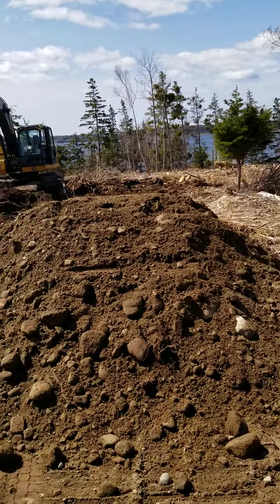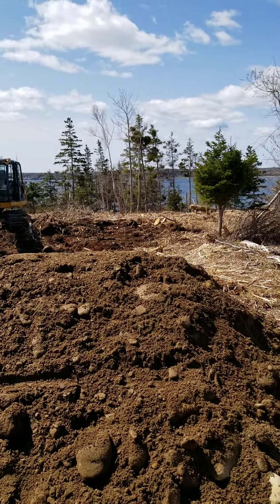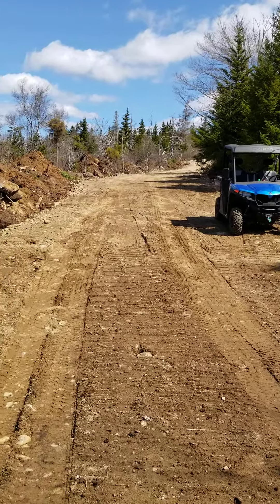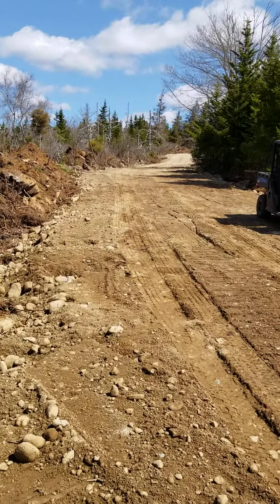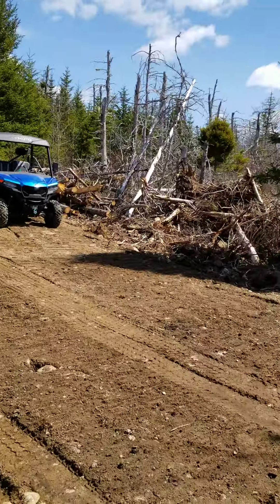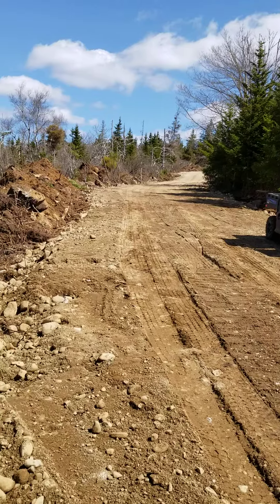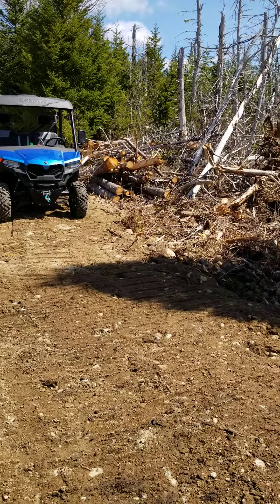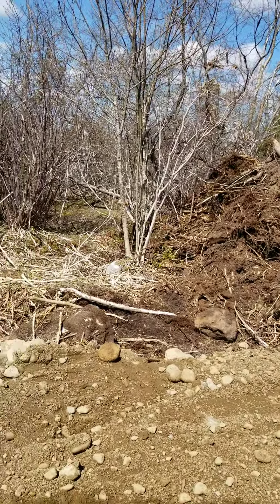Griveway almost complete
update #3 for driveway y build